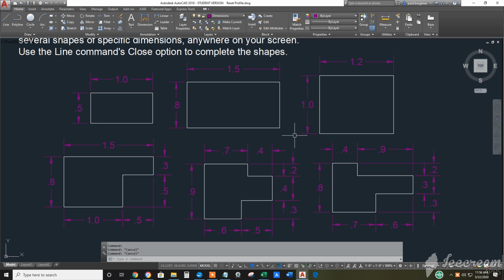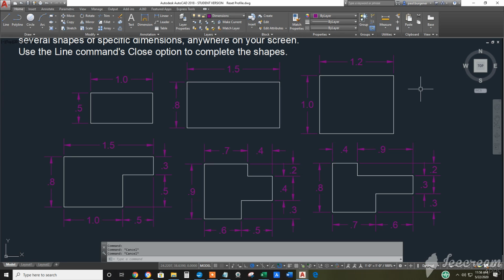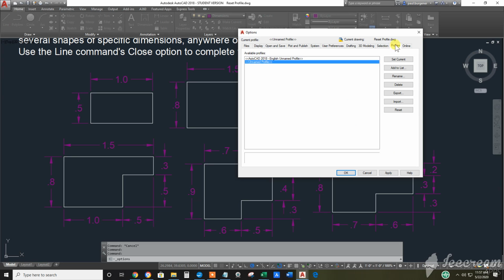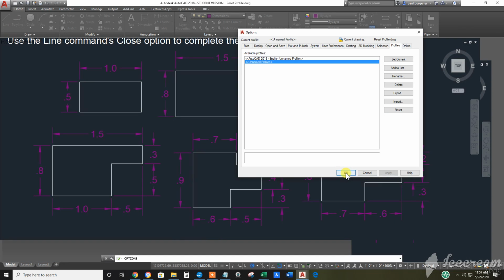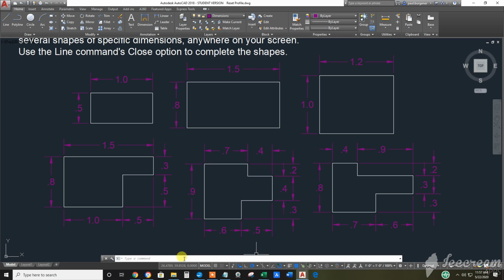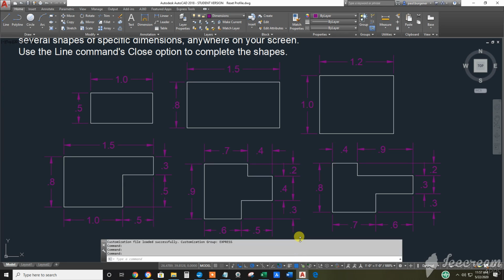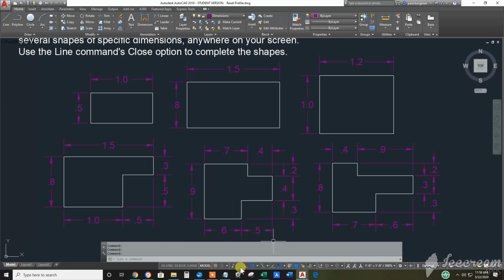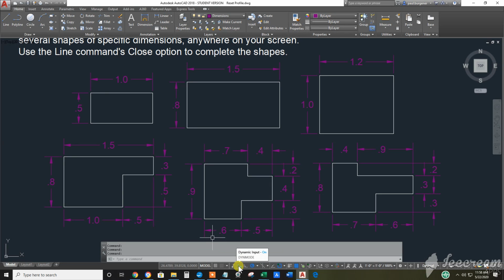reset vid 1 of 2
Follow this and the next video when your AutoCAD looks or behave different from your Instructor's.